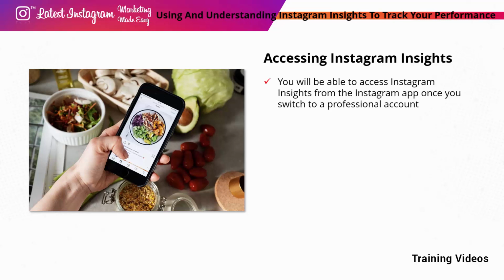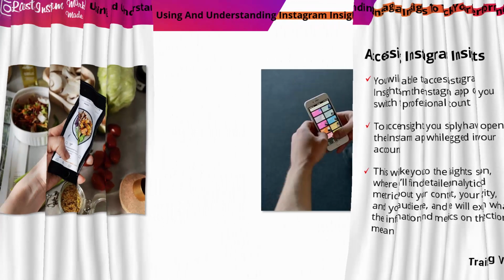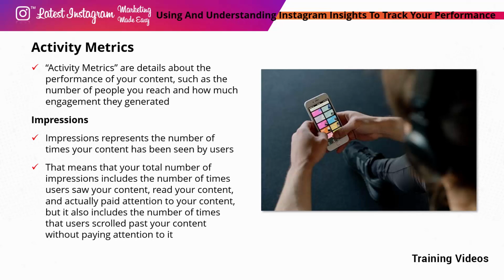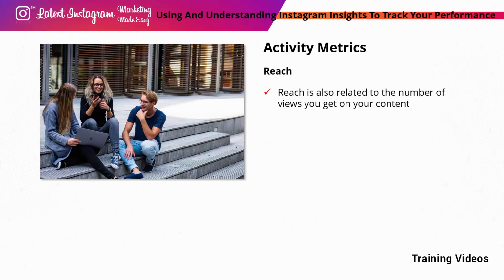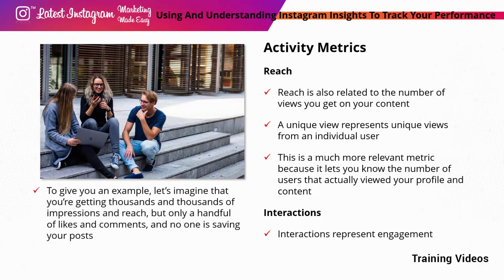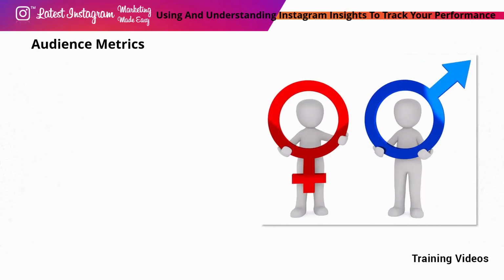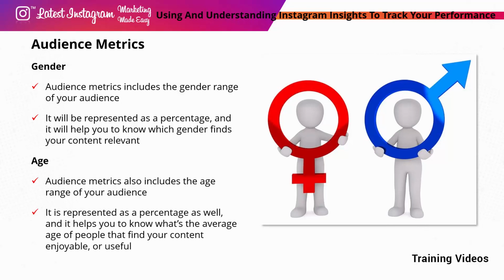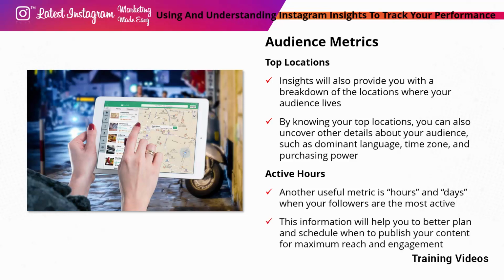How to track your Post on Instagram: Make Money On Instagram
In this complete video of Instagram Marketing Course you can learn organic and paid both ways to grow your business or as an individual on Instagram. This a free online course.